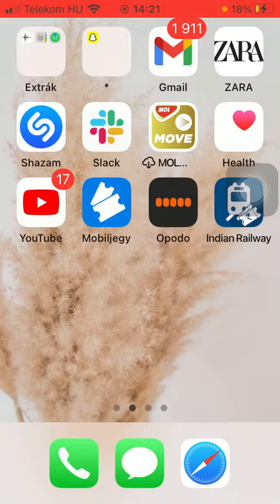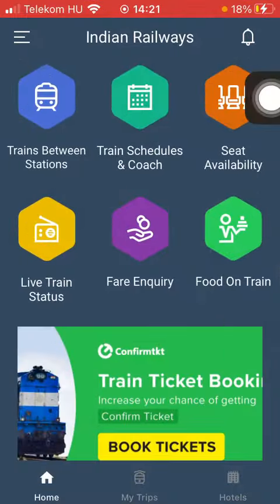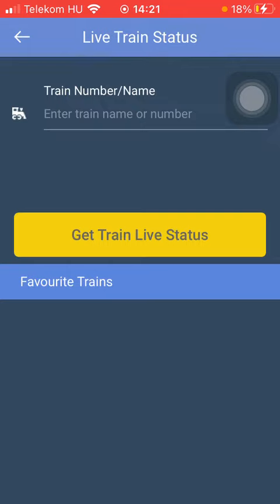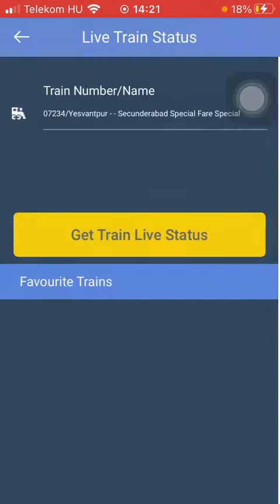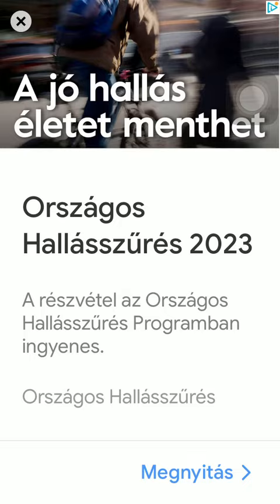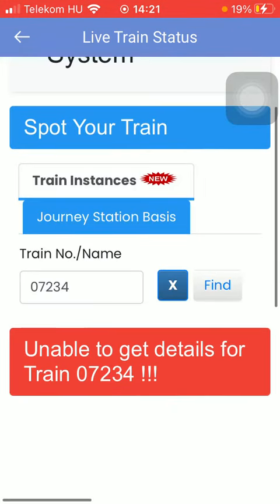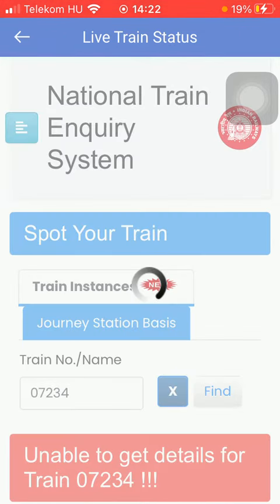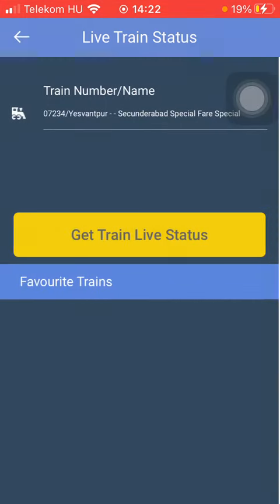How to check out the live train status feature on Indian Railway?